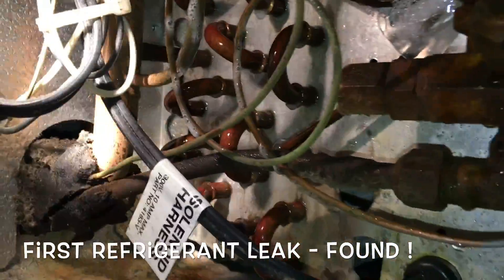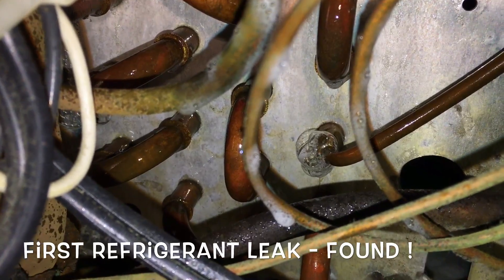R-22 Refrigeration system converted to R-422B/Nu-22B and 3 Refrigerant Leaks Found & Repaired.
R-22 system converted to R-422B/Nu-22B and 3 Refrigerant Leaks Found & Repaired.

All Video's On this YOUTube Page OcRefrigeration,hvac and electrical. are the Property Of OcRefrigeration, Hvac and Electrical. No Video's Can be Used Commercially without my Express Writen Permission or Without the Express Written Consent of OcRefrigeration, Hvac and Electrical. All Video's are Copyrighted.

SHGV4806